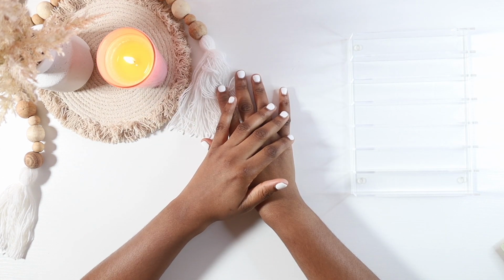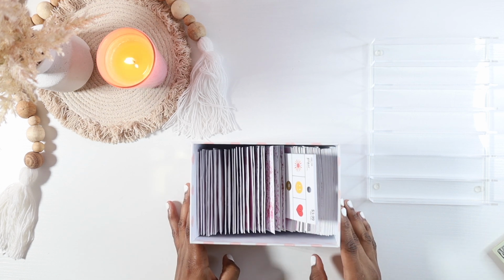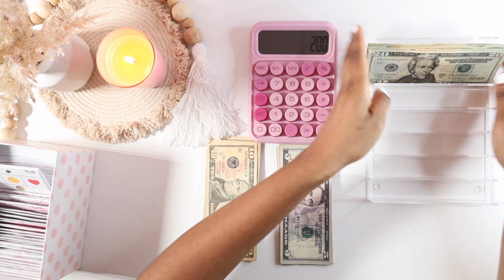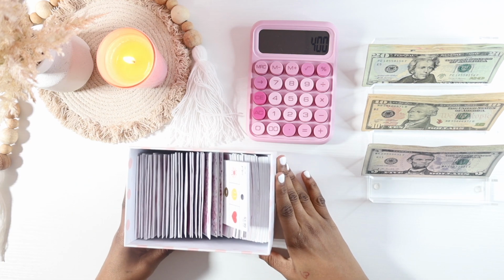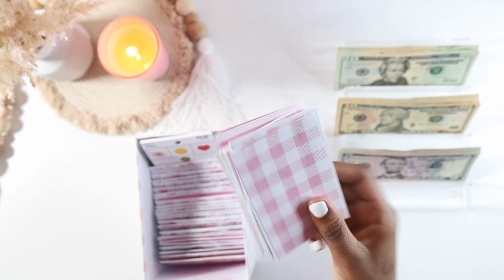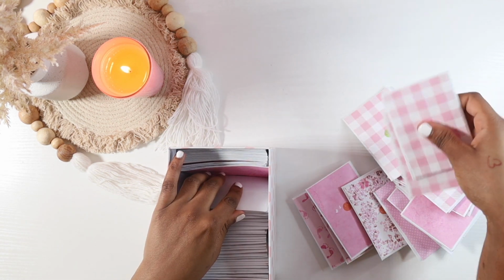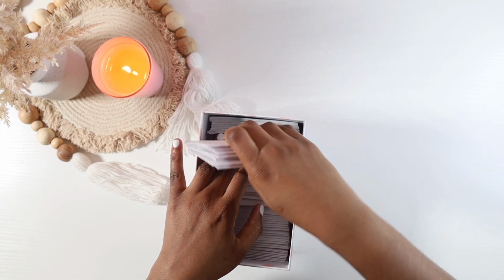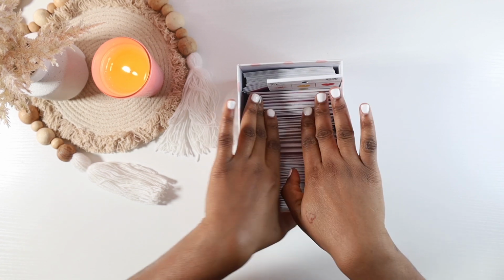CASH STUFFING 100 ENVELOPE CHALLENGE | $480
On my channel I record my journey to financial freedom. We can all be financially free if we manage our money wisely and like we should. If you would like to know more about how to budget, this is the channel for you.

What is Cash Stuffing?

Cash stuffing is a cash-based budgeting method, also known as envelope budgeting. With this method, savers write each of their monthly budget categories ("vacation," "groceries," "medical," etc.) on separate envelopes, and "stuff" them with the amount of money they've allotted for the month.

00:00 Introduction
00:25 POSITIVE QUOTE
01:38 COUNTING CASH
03:01 GETTING ENVELOPES
04:11 STUFFING BEGINS